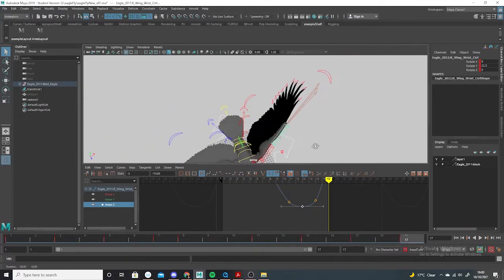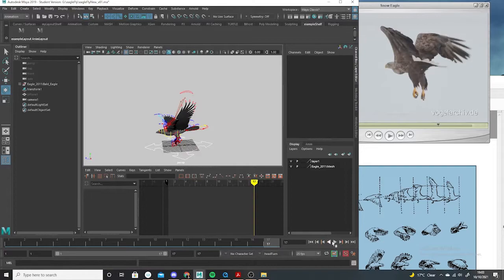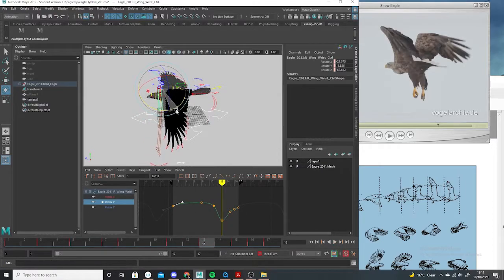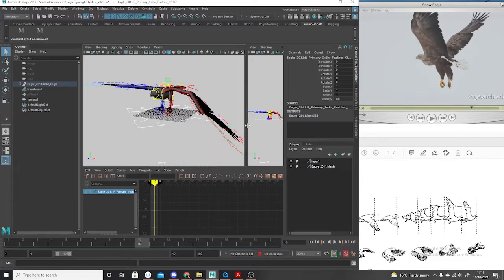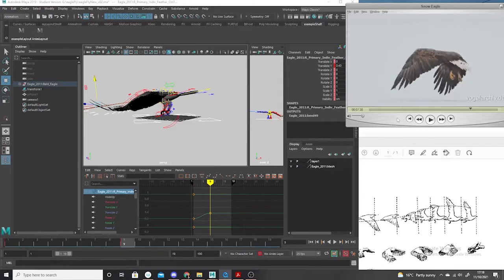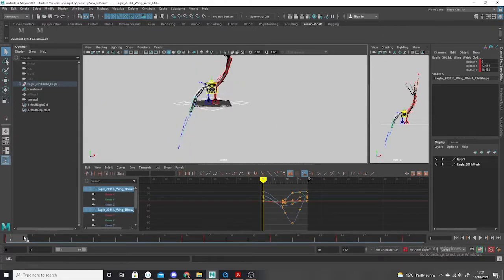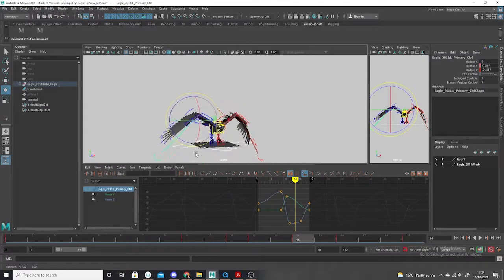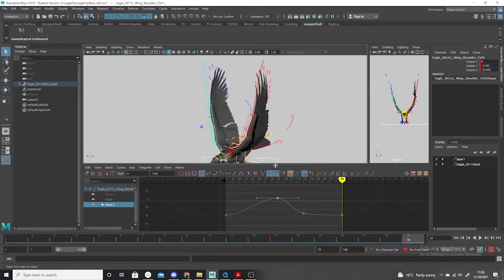Flap Cycle Part 2